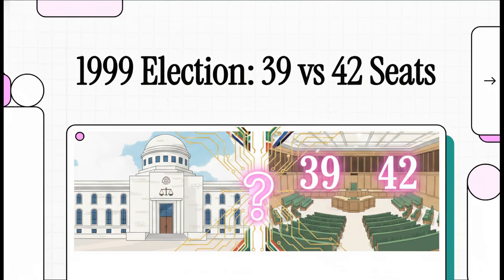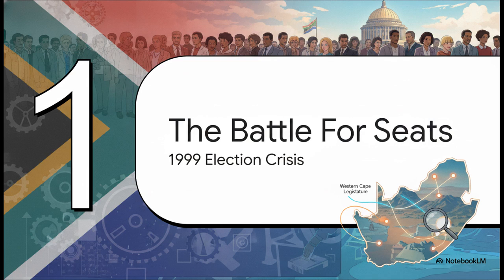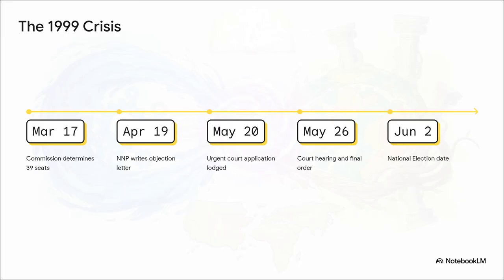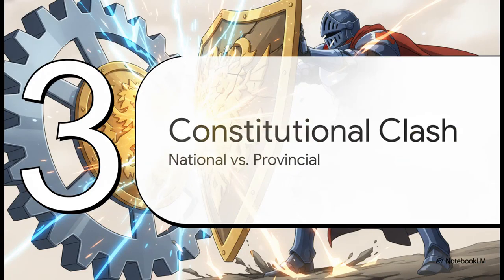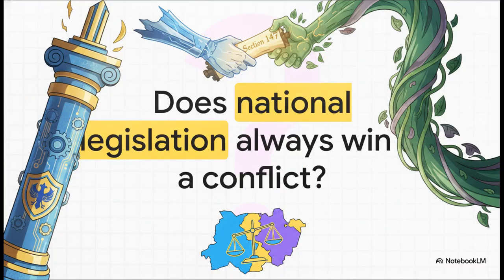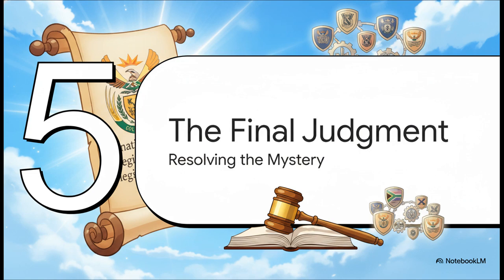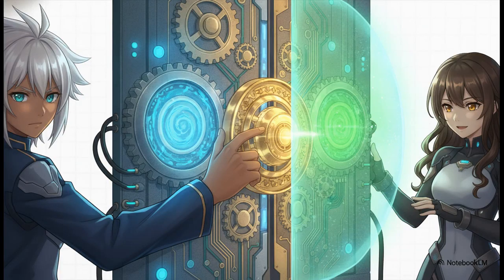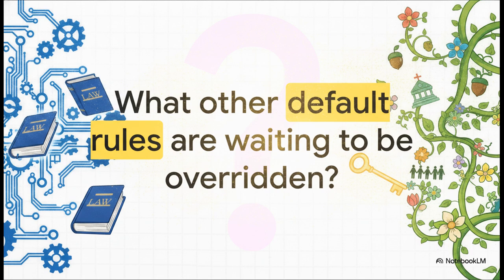Western Cape Provincial Parliament Seat Determination Judgment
This legal judgment from the Constitutional Court of South Africa addresses a conflict regarding the number of seats in the Western Cape Provincial Parliament. While the Electoral Commission attempted to limit the legislature to 39 seats based on a national formula, the provincial government argued its own provincial constitution mandated 42 seats. The Court ruled that provinces have the right to establish independent legislative structures that differ from national default provisions, provided they align with fundamental constitutional values. Consequently, the Court declared the Commission's determination invalid, confirming that a provincial constitution takes precedence in defining its own parliament's size. This decision reinforces the legal autonomy of provinces to self-regulate their internal governance frameworks within the broader national system.